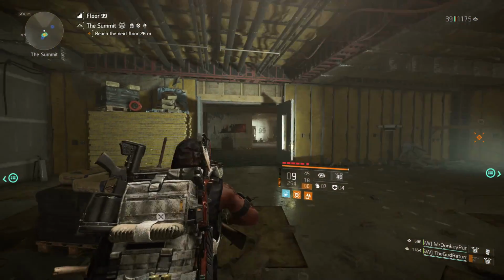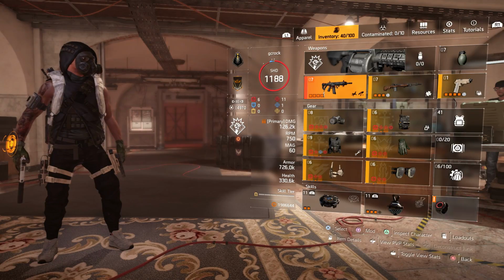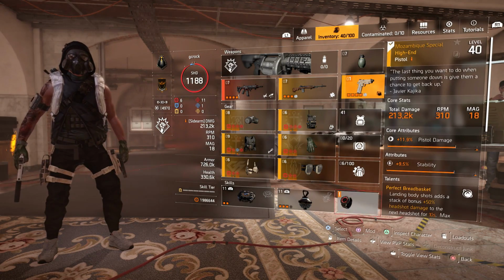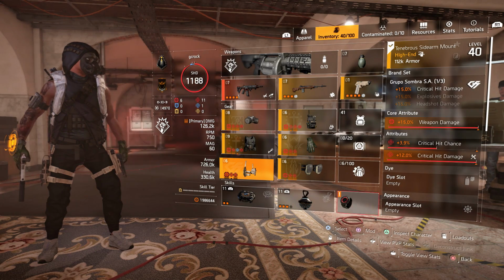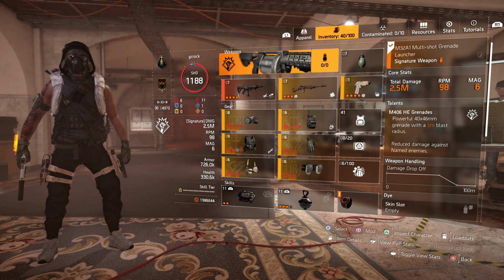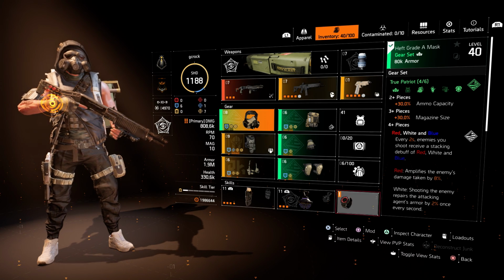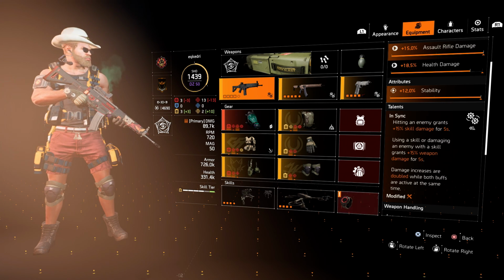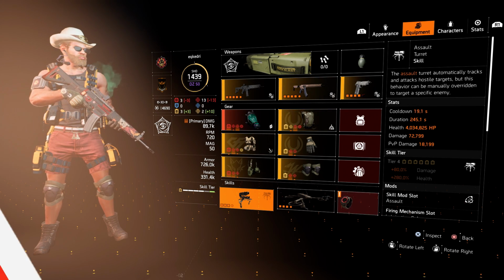The Builds we Used to Beat The Summit on The Division 2 + Floor 100 Gameplay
The Summit on The Division 2 - The builds we used timestamps
00:00 Intro and My Glass Cannon Build
05:44 Pennies Tardigrade Build
06:38 Marks Shield Build
07:15 Kedri's Hybrid Build

After we finished The Summit on The Division 2 PS4 last week a lot of people asked to see the builds that we were using. In this video I show you the builds we used for the entire 1-100 Race to the Summit challenge. There will certainly be easier methods to complete this and we are currently working on a guide to show you the most efficient way.

What is the Bot Patrol?
We are a group of gamers that play games for fun (albeit sometimes competitive) and know how to socialise in the online world of gaming without making people feel bad. The world of gaming communities can be a toxic place but we have built a community that fights back against that by supporting others on games and by making anyone feel like they can take part. People support me financially through Patreon and Channel Memberships so that I can continue building on what has already been built, your support is vital in helping me to work on this full time, and in return you will get access to my personal Discord server for more interaction with me.

Our Community
Be sure to check out our community, we have thousands of members across PC, PS4 and Xbox for you to engage and link up with. We pride ourselves in keeping toxicity out and you will find a very special environment